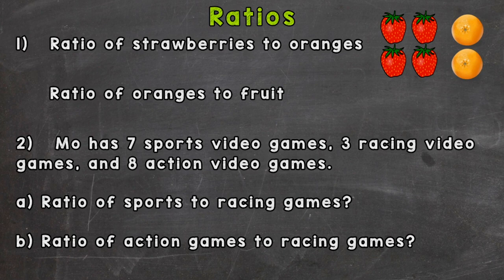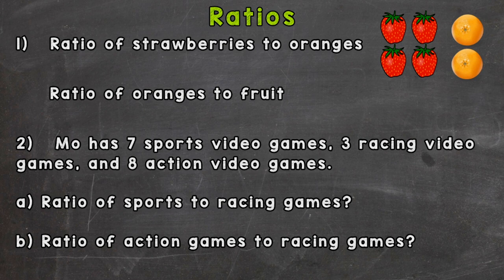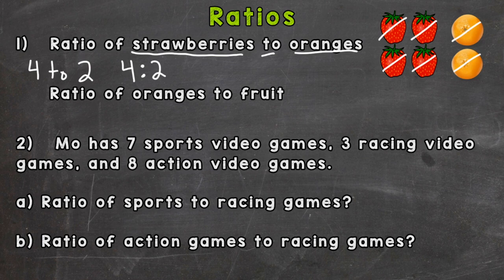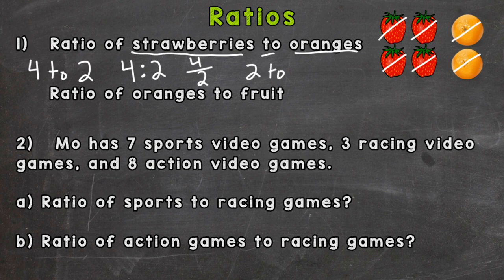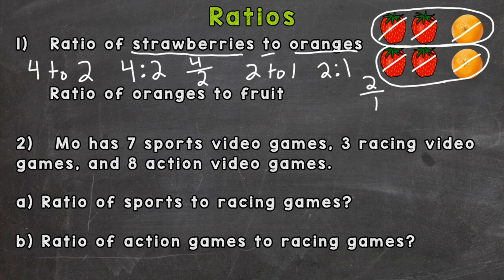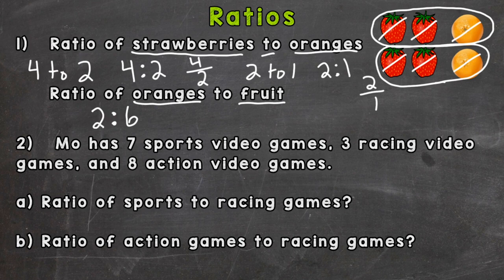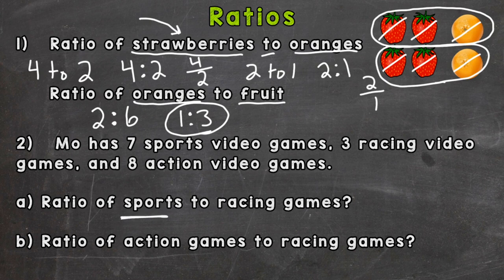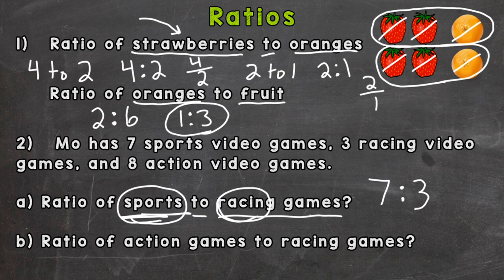Ratios All About Ratios(MATH CLINIC ARCHIVES : GRADE 6)